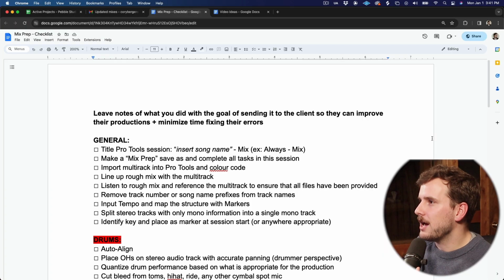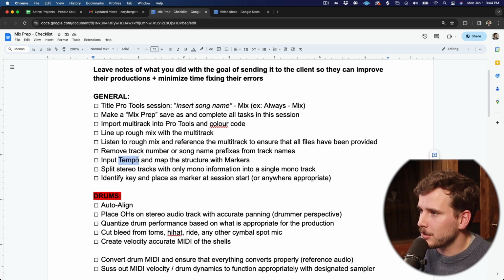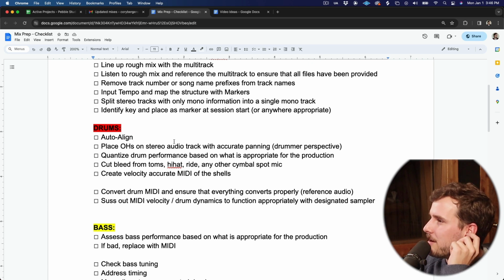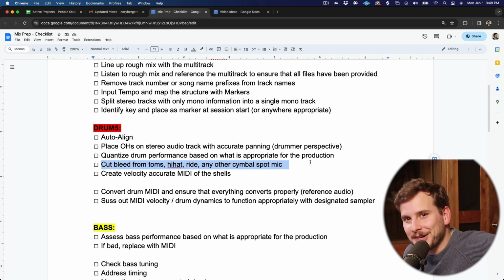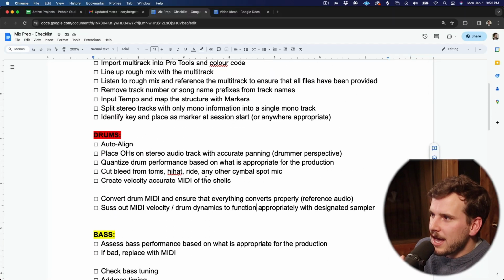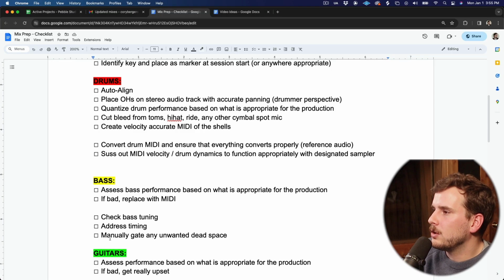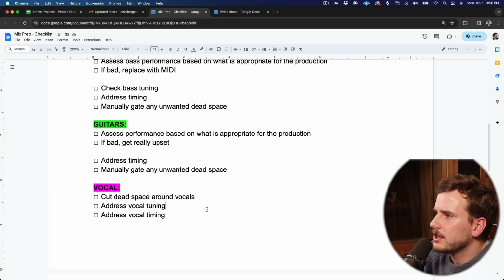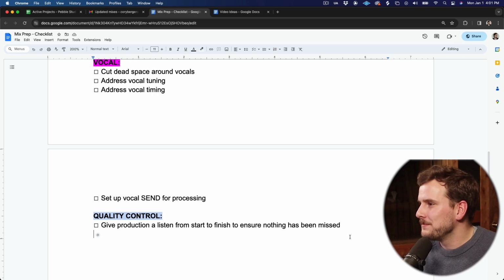This ONE thing allows me to mix 3 songs a day | Mix Prep Checklist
In this video I talk about my Mix Prep Checklist. Go leafs go.

🐰 Listen to my band's album!

📗 Sign up for FIVERR today and save 10% on your first order